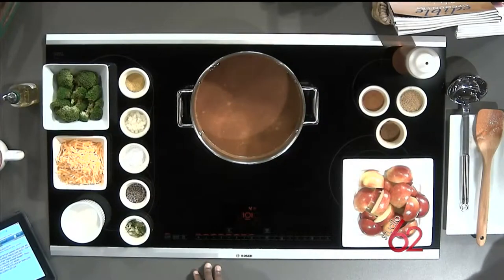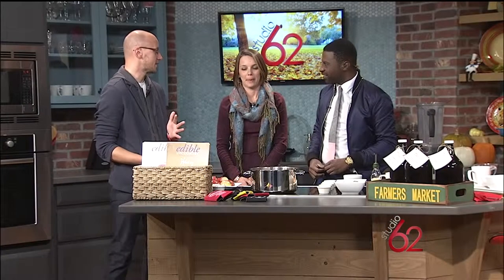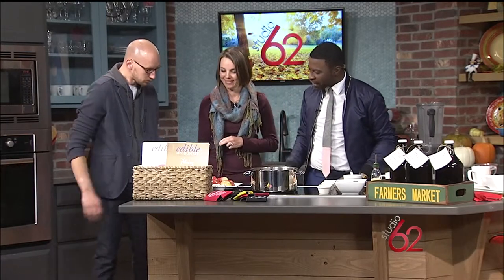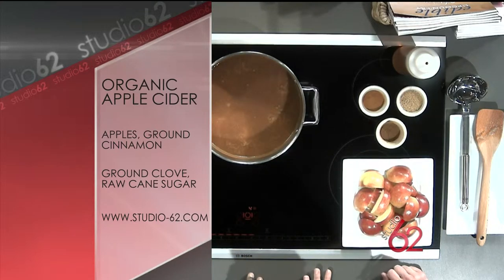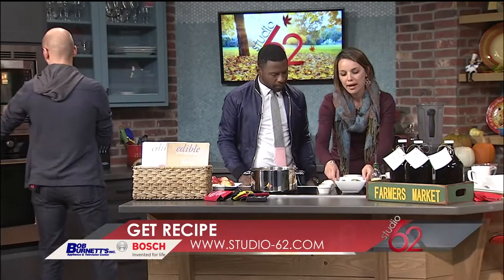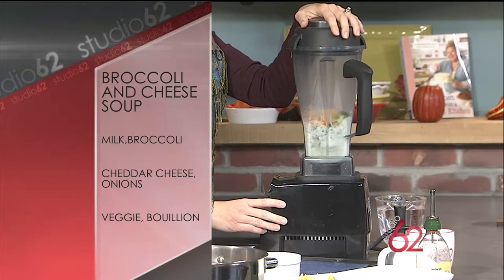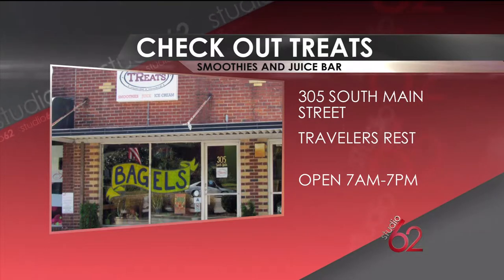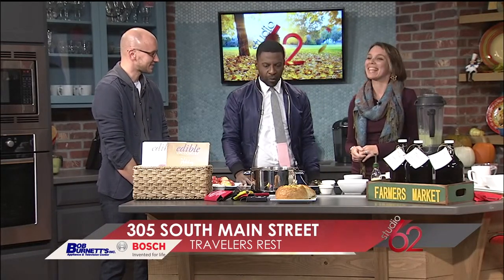Organic cider and seasonal soup recipe from TrEats in Travelers Rest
We are joined in the kitchen by Travelers Rest juice and smoothie bar TrEats to tell us about their seasonal offerings.

Recipe for Cider and Soup:

Apple Cider: Apples, Ground Cinnamon, Ground Clove, Raw Cane Sugar. Soup: Broccoli & Cheese Soup: Milk, Brocolli, Cheddar Cheese,Onions,Veggie,Bouillon